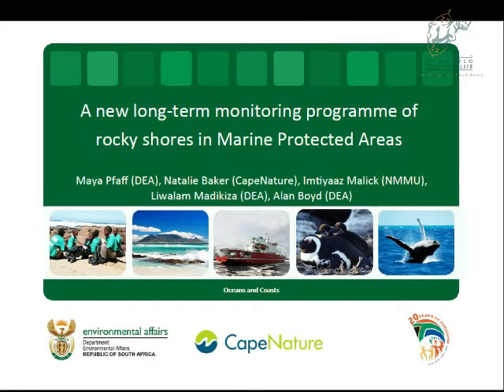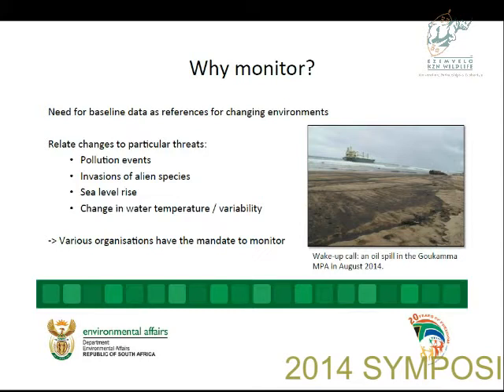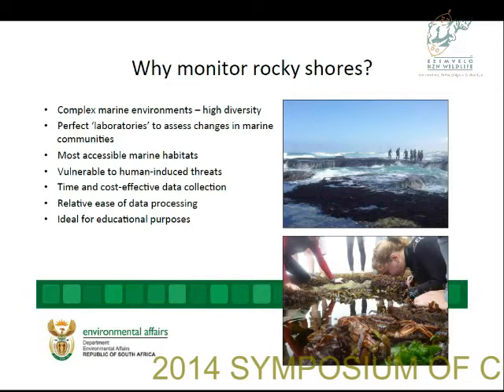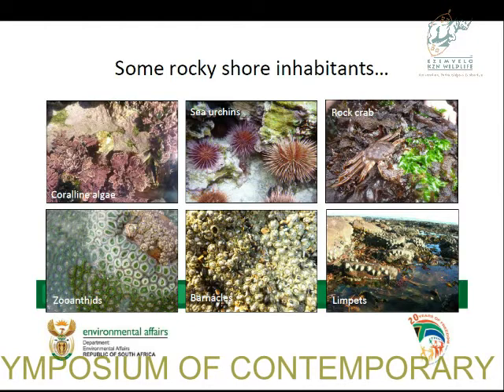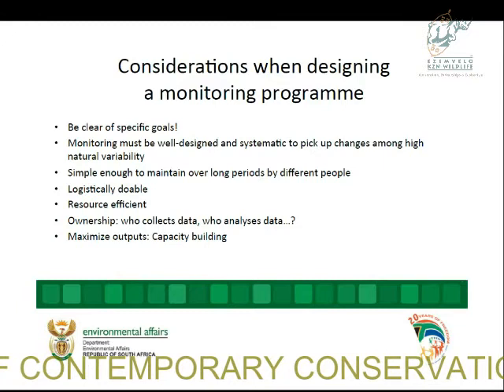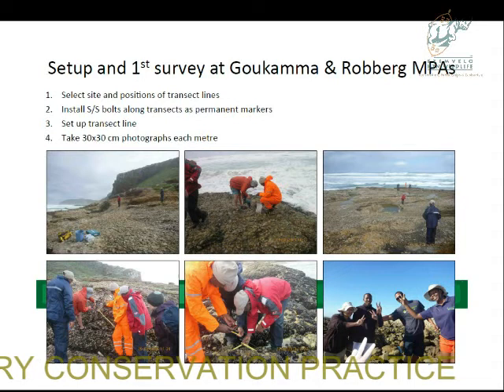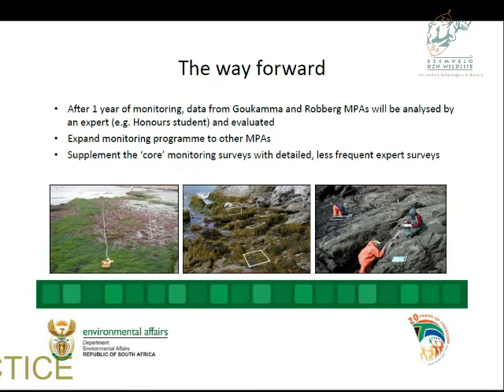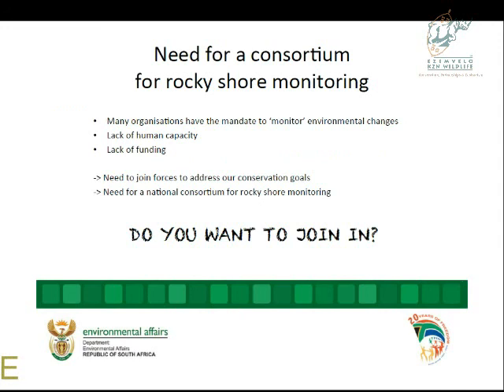2014D4S39L2 Maya Pfaff Rocky shore monitoring prog: climate change, alien invasive spp & pollution